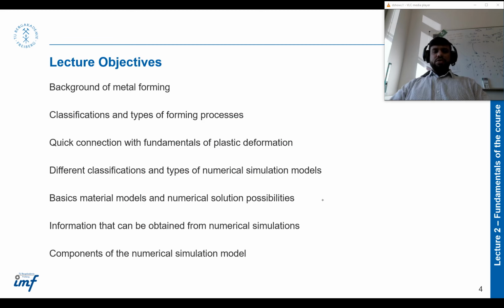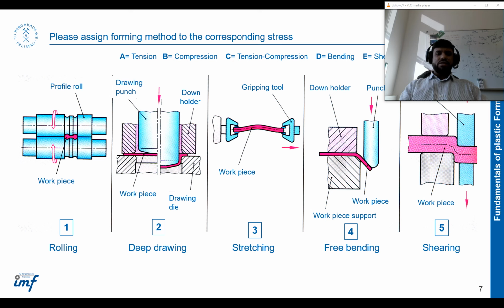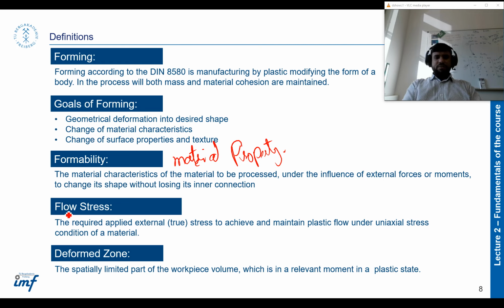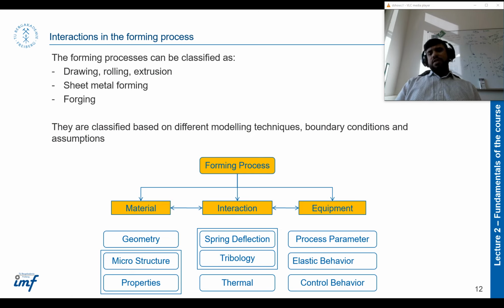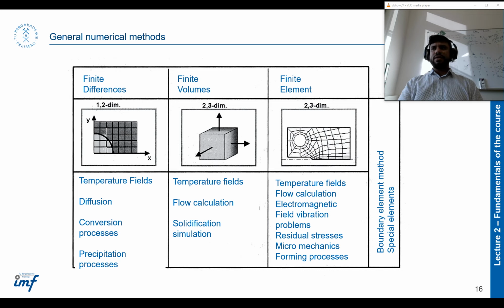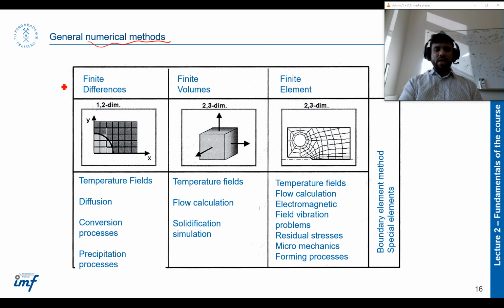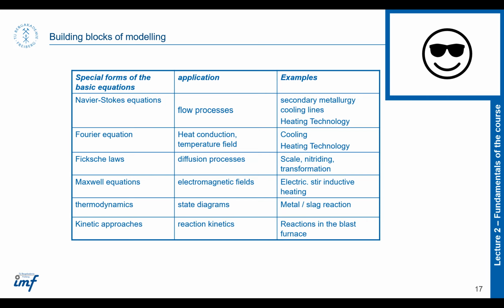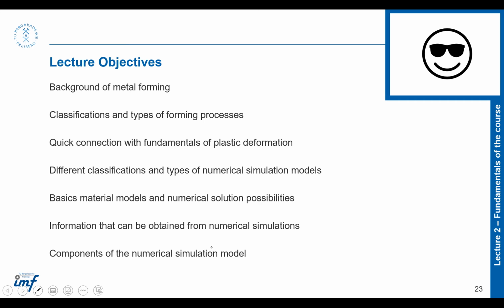Lecture 02 : Fundamentals